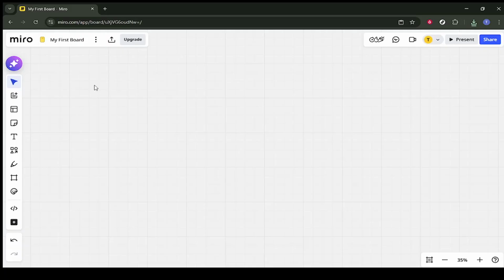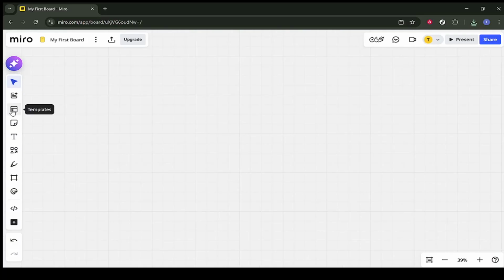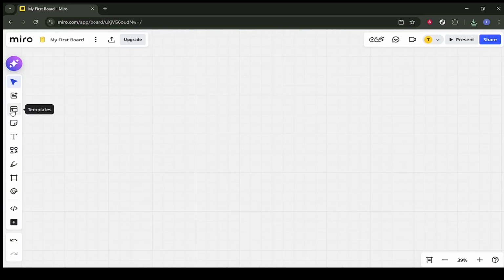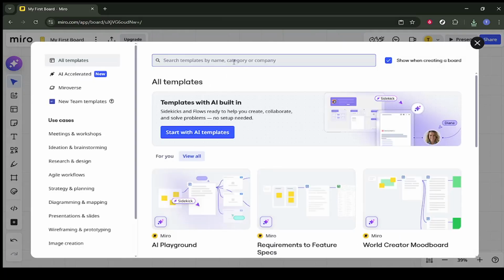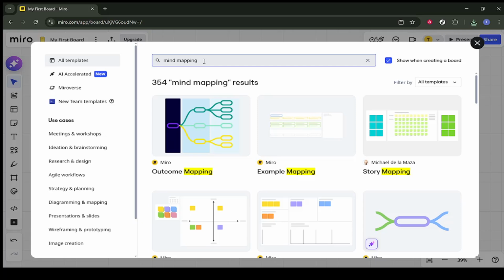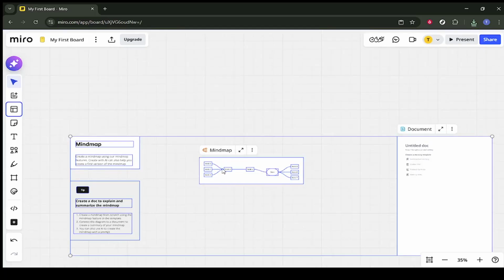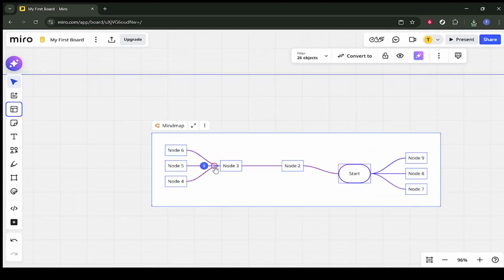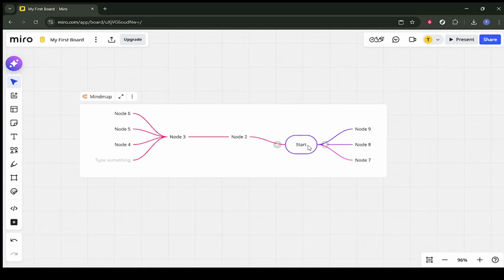How To Do Mind Mapping In Miro [2026 Guide]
In today's video we cover: miro, mind map, mind mapping, how to mind map, miro tutorial, digital white board, online white board, collaboration tool, visual thinking, brainstorming, idea mapping, diagramming, project management, remote work, online collaboration, miro board, create mind map, mind map software, visual brainstorming

-Google Drive
-Google Meets
-Google Sheets
-Google Chrome
-Google Forms
-Google Gmail